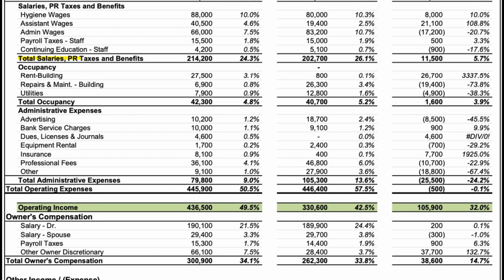How much should I pay my staff?